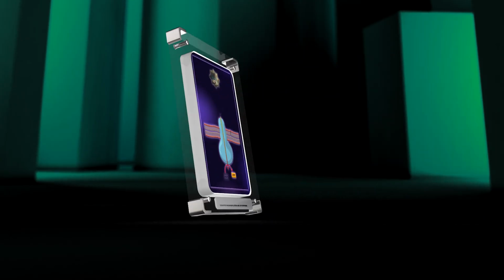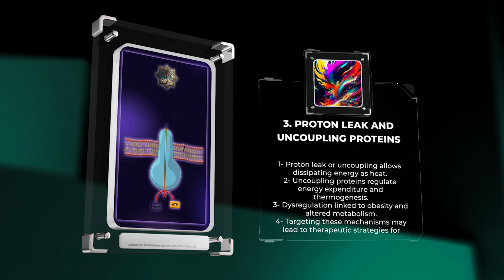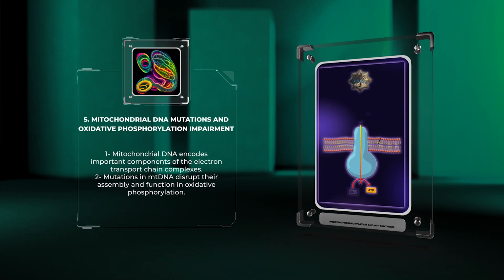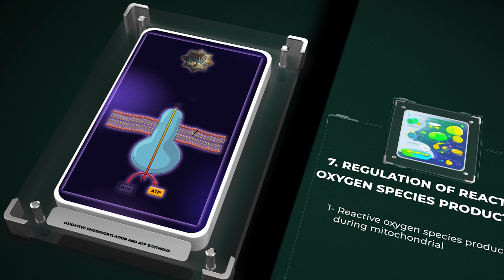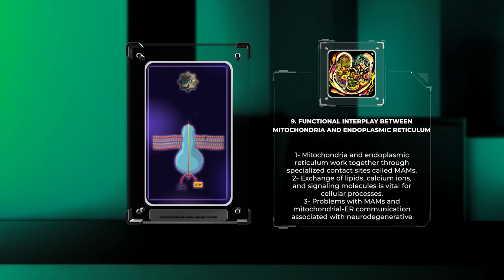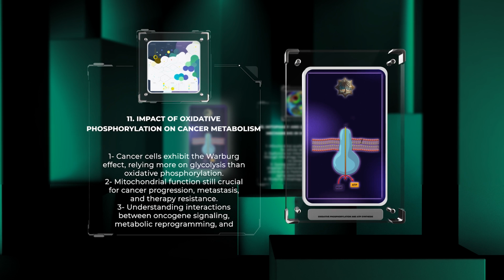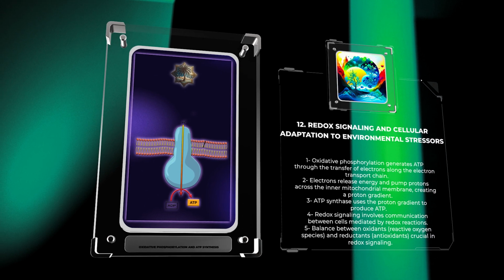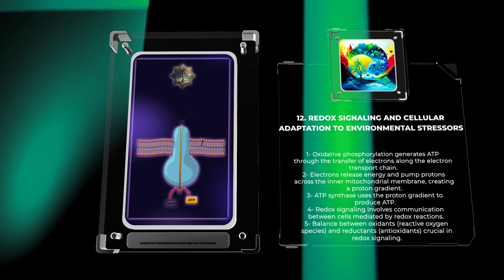Molecular Biology - Oxidative Phosphorylation and ATP Synthesis